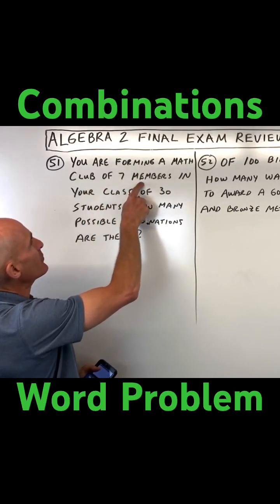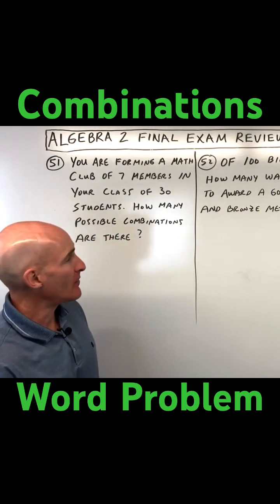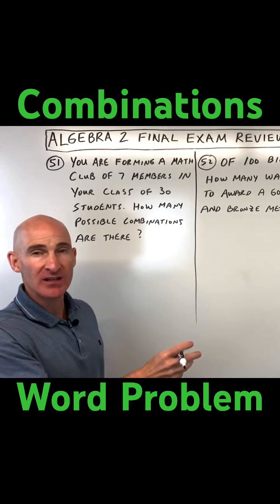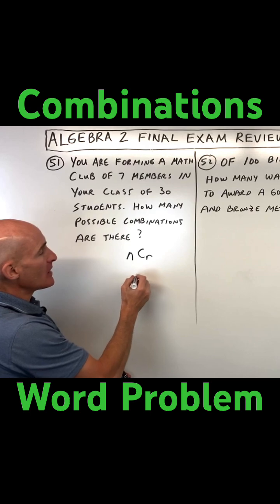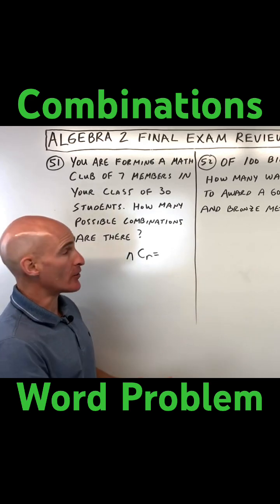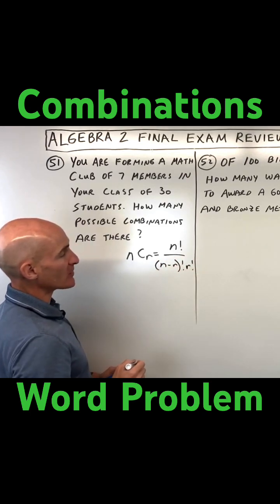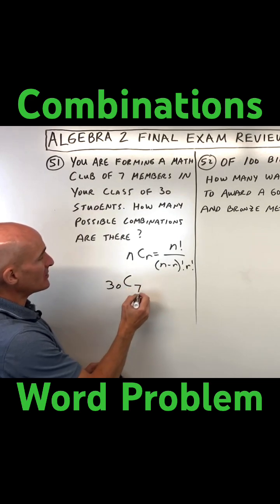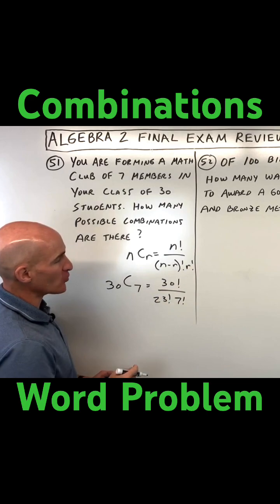Combinations Word Problem nCr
In this short video we look at a combinations word problem involving using the formula nCr.